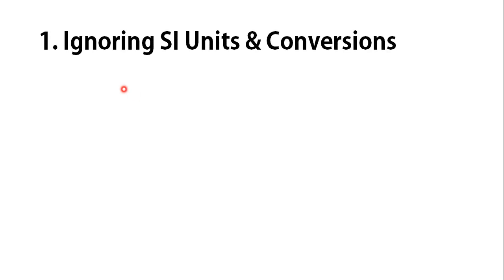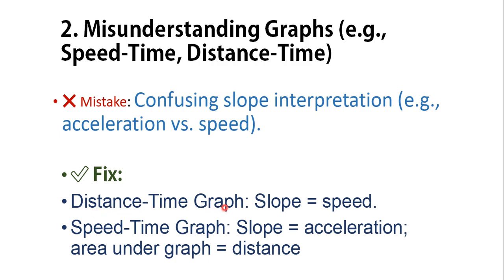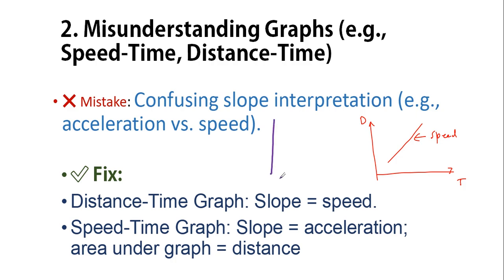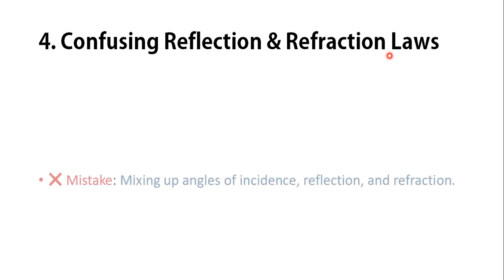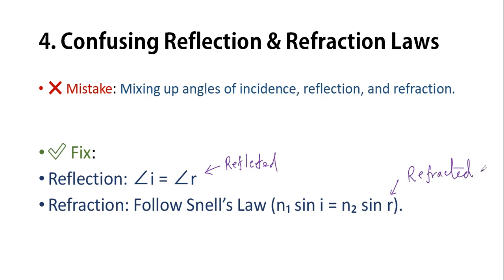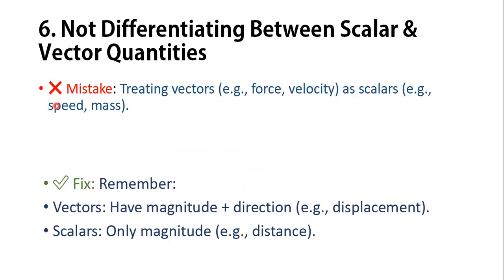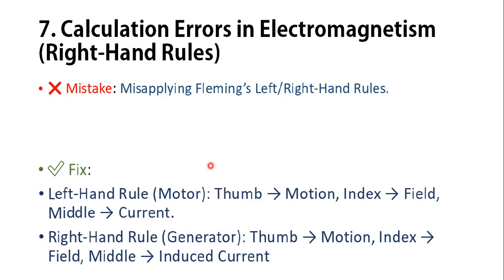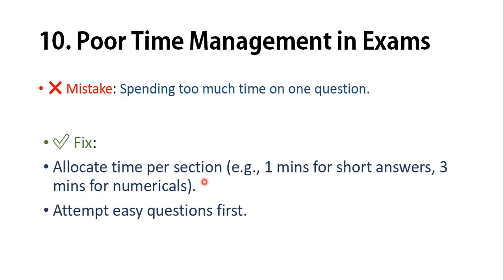ICSE Class 10 Physics Common Errors & Solutions | Score High in Board Exams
📌 Class 10 ICSE Physics: Top 10 Mistakes Students Make (and How to Fix Them!)
Struggling with ICSE Class 10 Physics? Avoid these common mistakes that students make in exams! In this video, we break down the top 10 errors in ICSE Physics and provide easy fixes to help you score 90+ in your board exams!

🔹 Mistake #1: Misunderstanding Numerical Problems? Here’s the fix!
🔹 Mistake #2: Confusing Laws & Definitions? Clear explanation inside!
🔹 Mistake #3: Diagram errors costing marks? Proper labeling tips!
🔹 Mistake #4: Not managing time? Exam strategy revealed!
…and 6 more crucial mistakes you MUST avoid!

📌 Chapters:
00:00 - Introduction
01:15 - Mistake #1 (Most Students Get This Wrong!)
03:40 - Mistake #2 (Laws & Definitions)
… [Add all timestamps]

Would you like any refinements based on your specific niche or teaching style? 😊